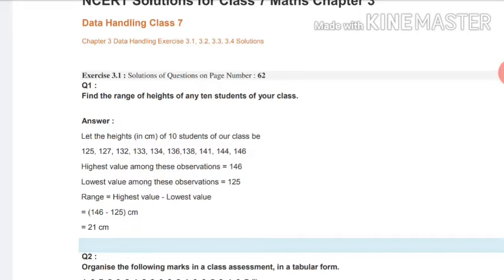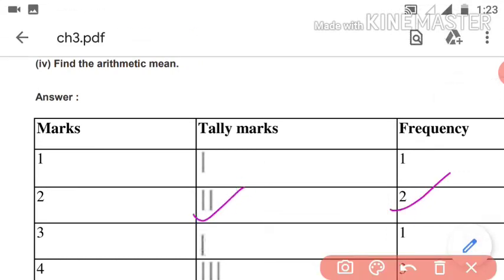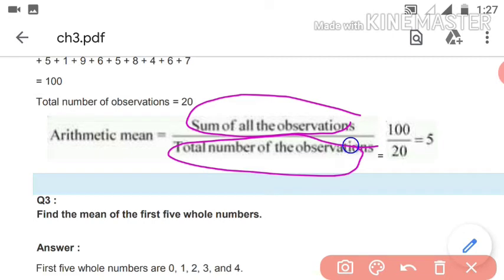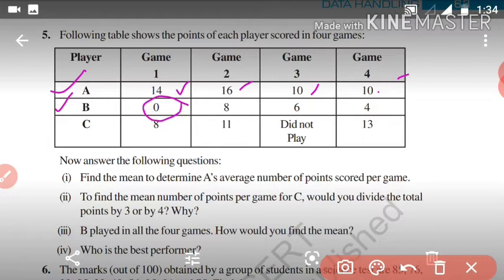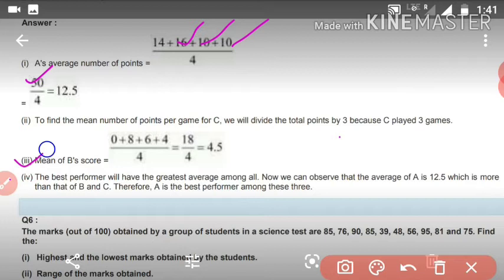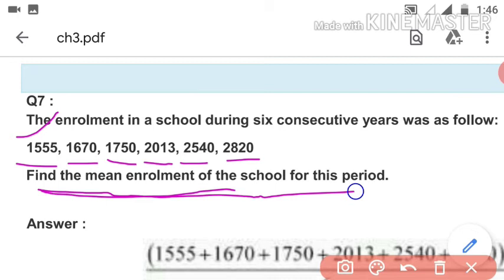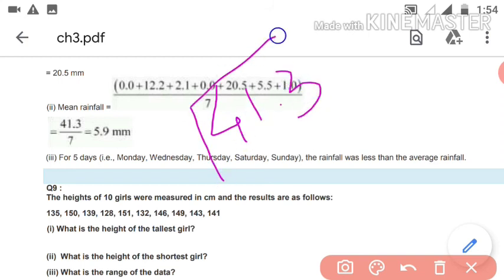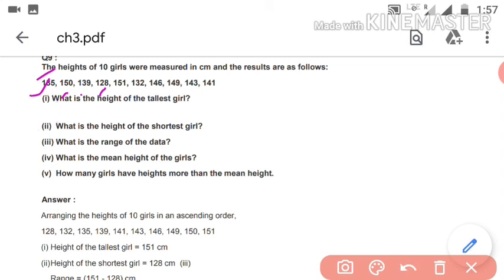Class-Vll mathematics ch-3 ex-3.1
Ncert Class-Vll mathematics  all exercise solutions will be available in my channel.